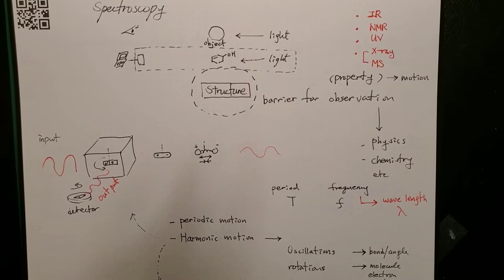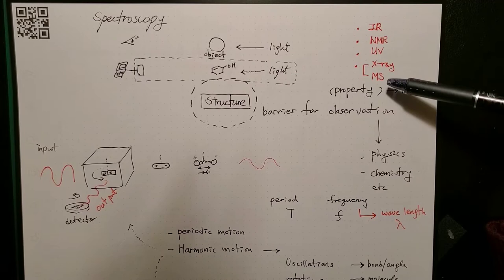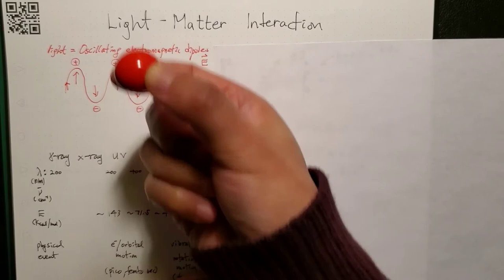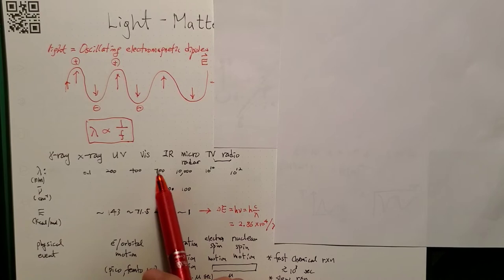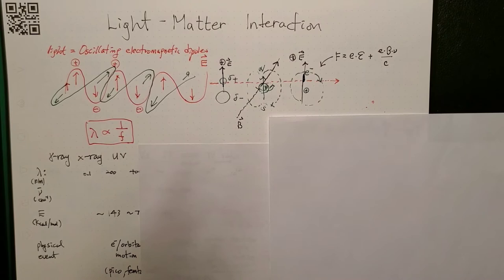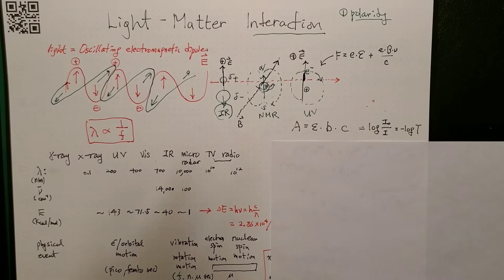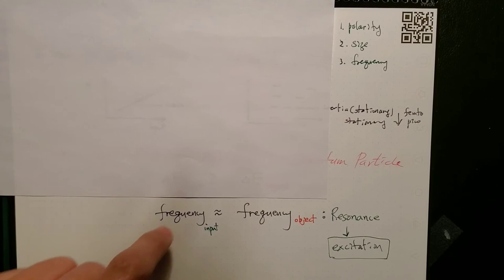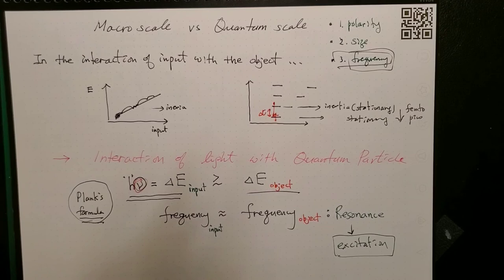A41- Light-Matter interaction: From Physics to Chemistry 2